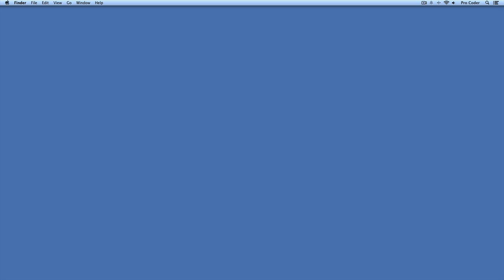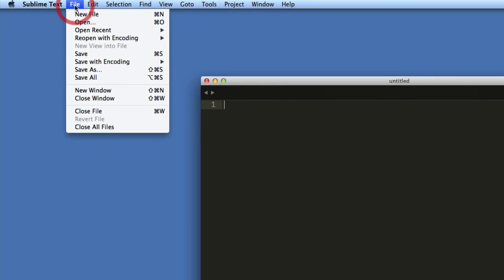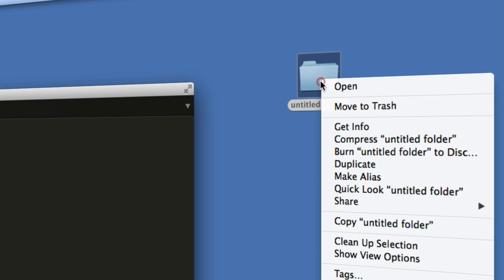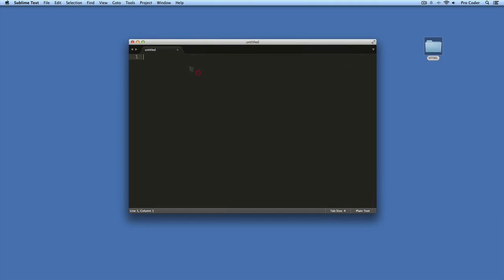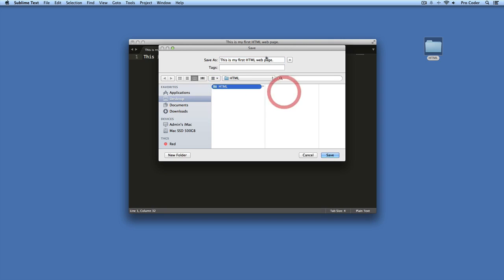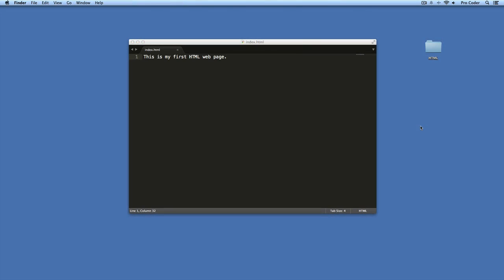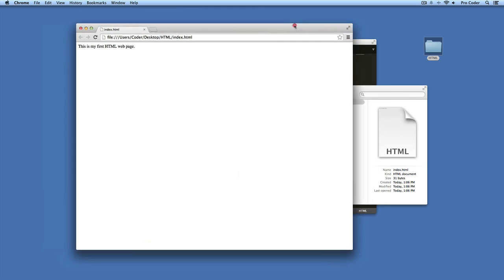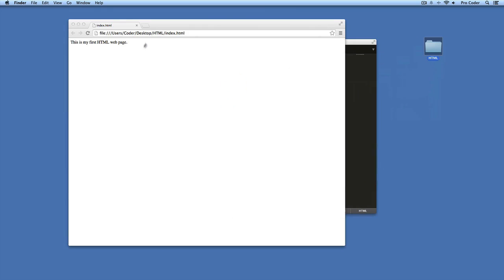15. Ruby on rails tutorial (front-end): First HTML Page